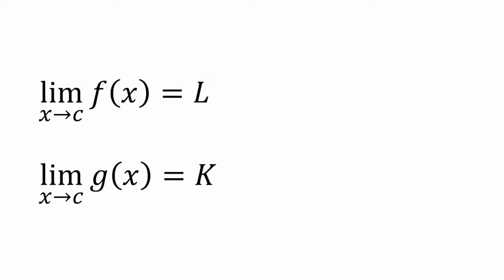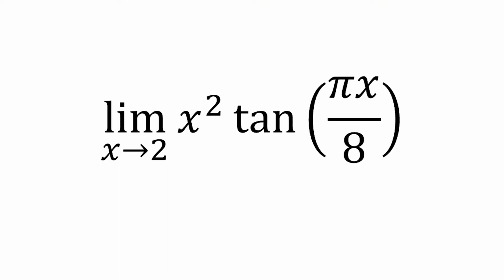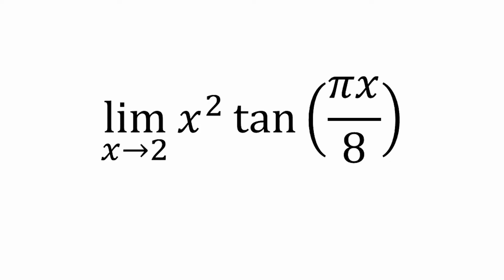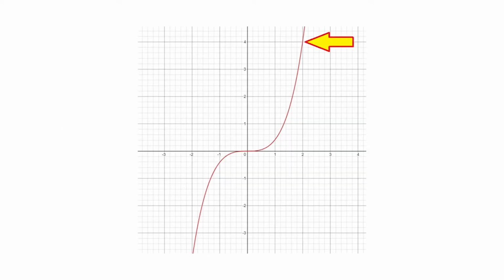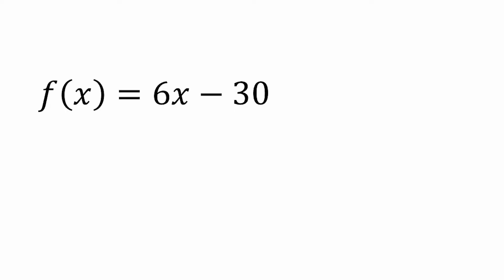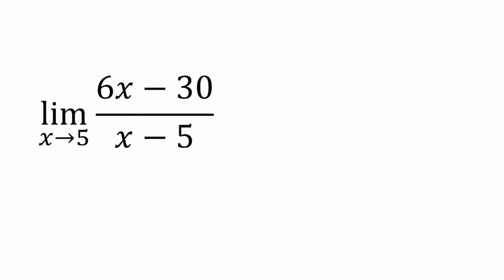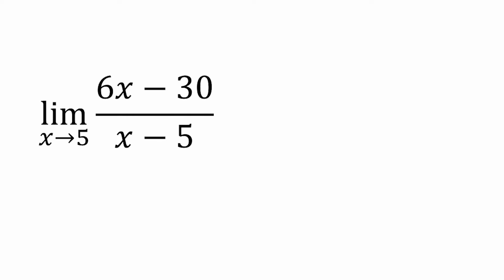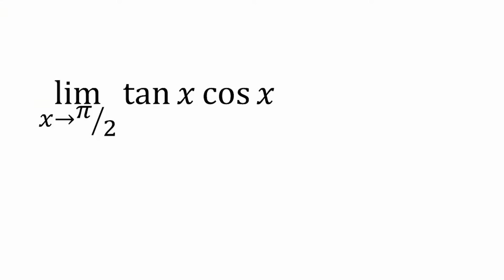Misconceptions with the Limit of a Product of 2 Functions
In this video, we will investigate why one of the most widely taught limit properties fails.